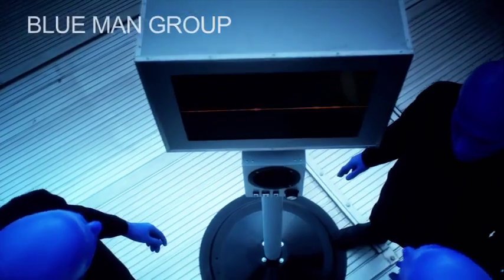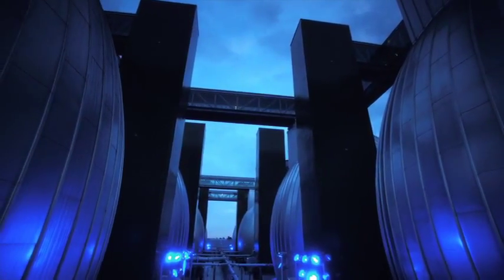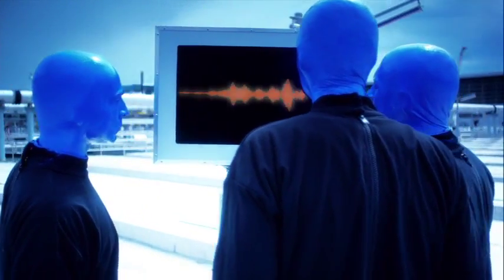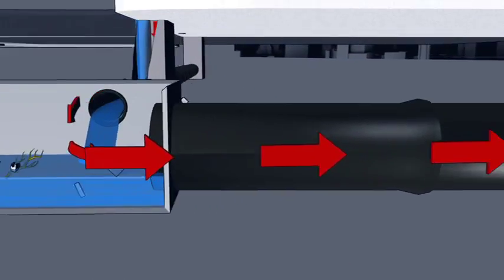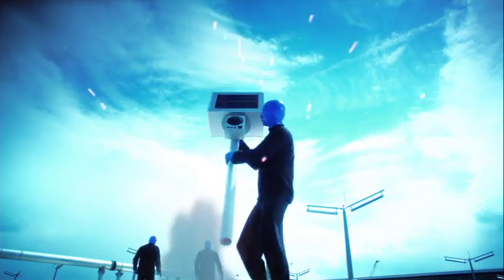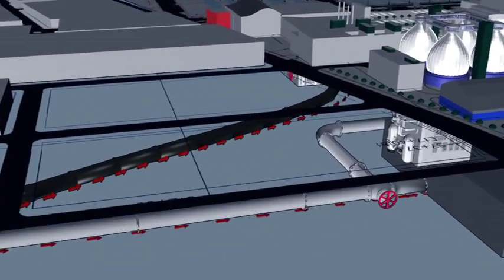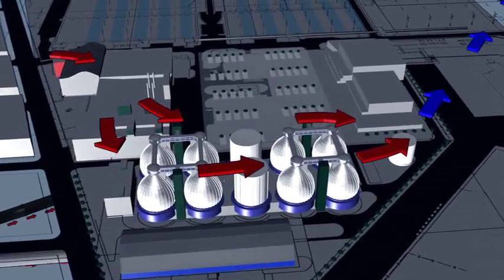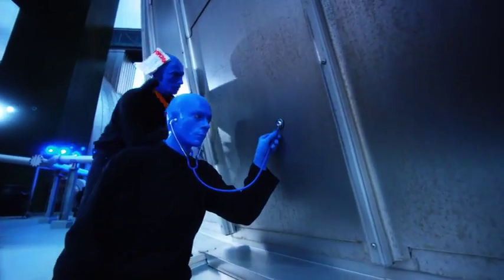Blue Man Group at Newtown Creek Wastewater Treatment Facility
Join Blue Man Group as they tour the Newtown Creek Wastewater Treatment Facility in Greenpoint, Brooklyn, and learn how New York City manages its wastewater treatment -- and what you can do to help keep New York City's surrounding waters clean.